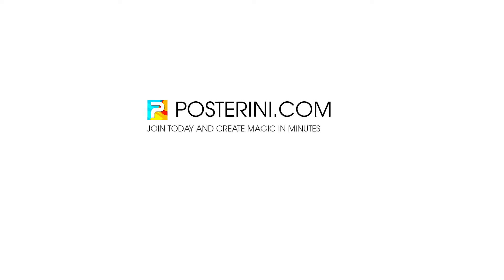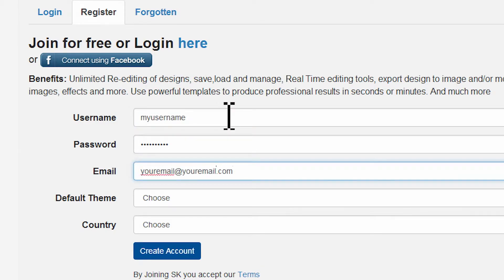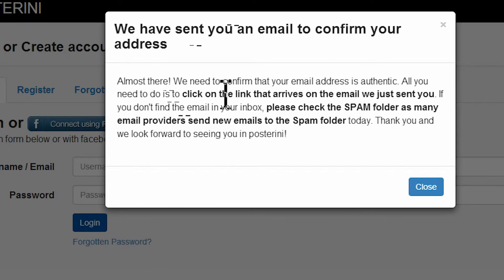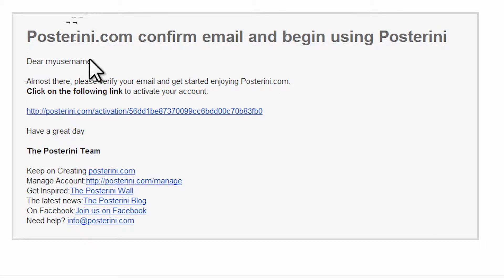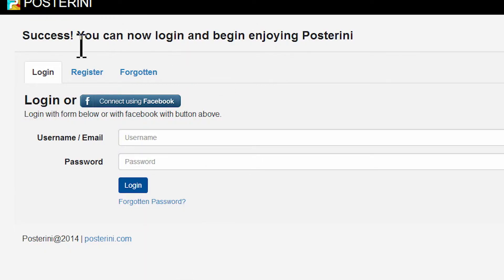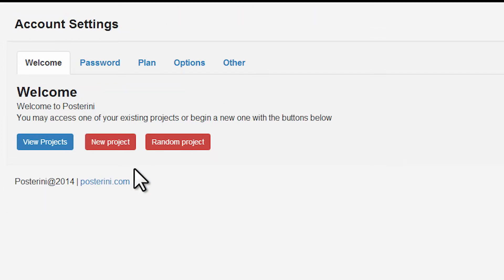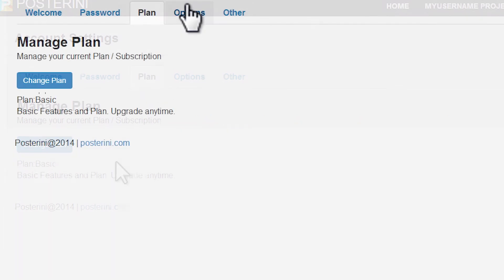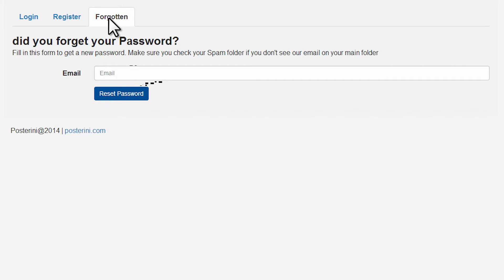How to create an account in Posterini.com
Joning Posterini is easy!

Click on the Join button

Fill in the form
Click on Create Account

Find our email in your inbox. If it's not there check the spam folder.

Click on the link that appears on the email

Your account is now ready.

Login with username and password.
You can now begin a new empty project or launch a random template.

From your account area you can change your password, your plan and your
default options

Logout on the top right of the screen.

If you don't remember your password, go to the forgotten password area
to ask for a new one.

Posterini requires nothing to be installed and works in all devices
(Some devices don't support webfonts, touch events and other technologies required by Posterini and will only work partially)